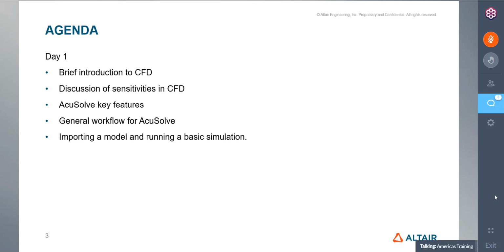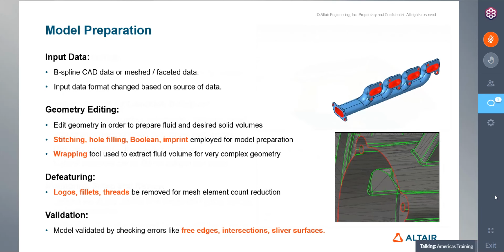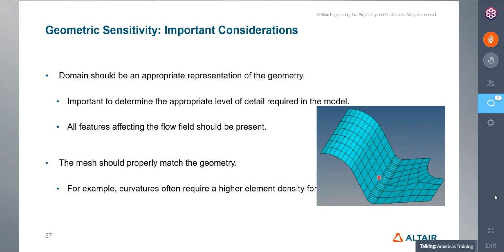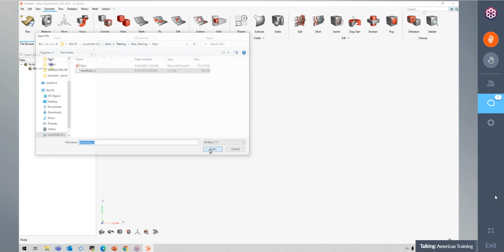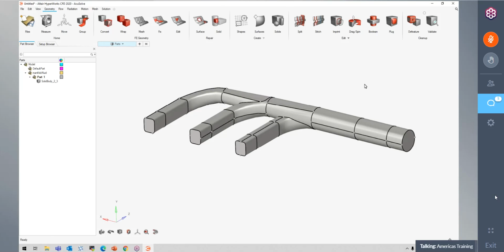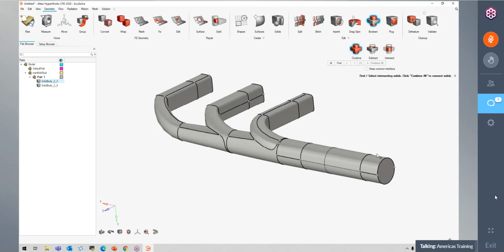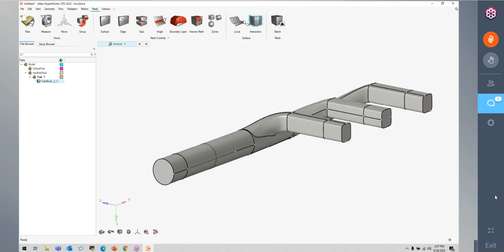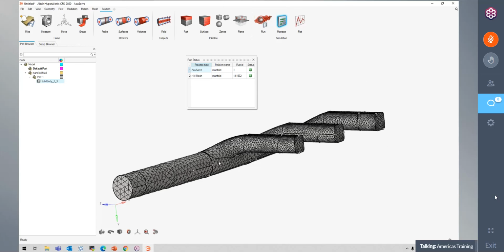HYPERWORKS CFD TRAINING SEP2020 Day1